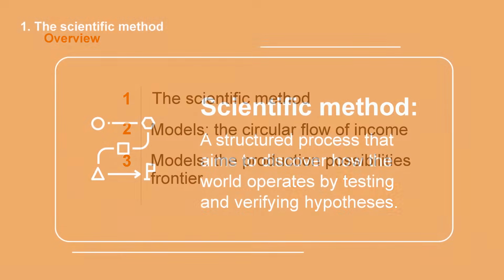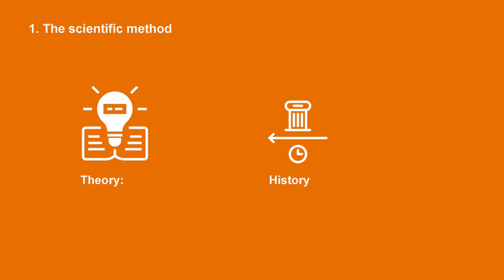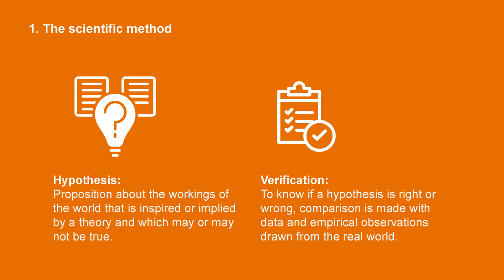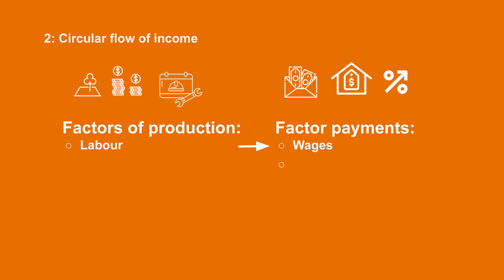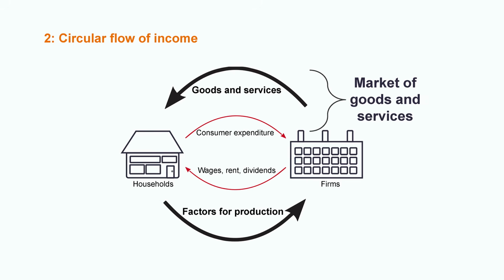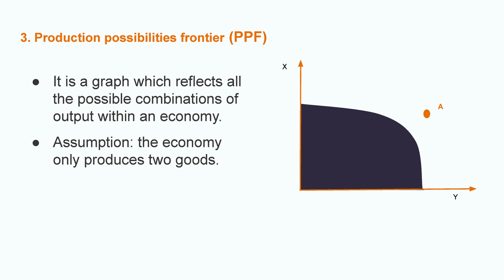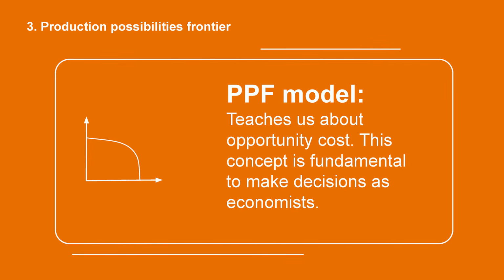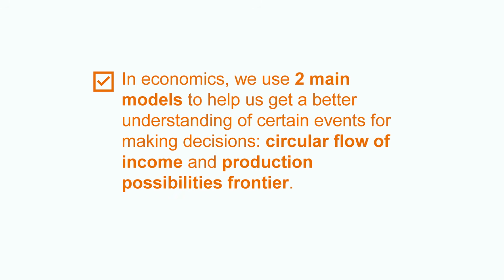Understanding the Economist as a Scientist | Macroeconomics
In this video, we're exploring how the scientific method can be applied in economics. Specifically, we'll look at the use of two specific models: the circular flow of income and the production possibilities frontier (PPF). Both models help economists understand economic growth, efficiency, and decision-making under constraints.

00:00 Intro
00:40 The scientific method
04:54 Models: the circular flow of income
07:39 Models: the production possibilities frontier